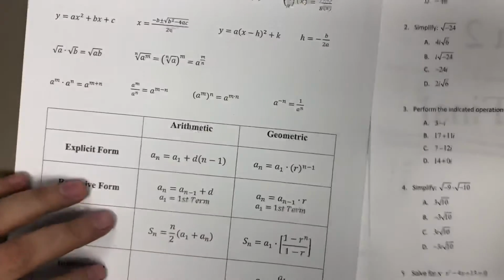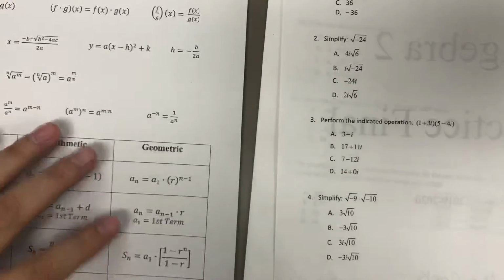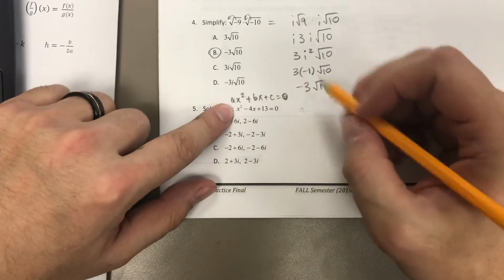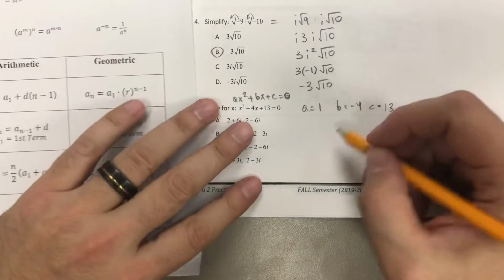Algebra 2 practice final multiple choice 1-5